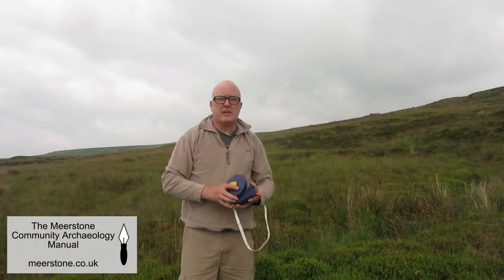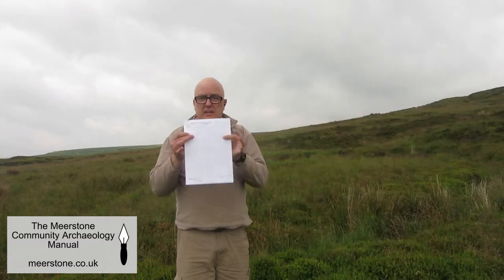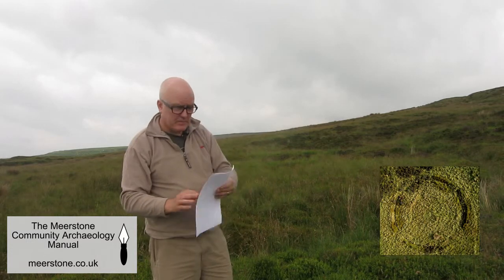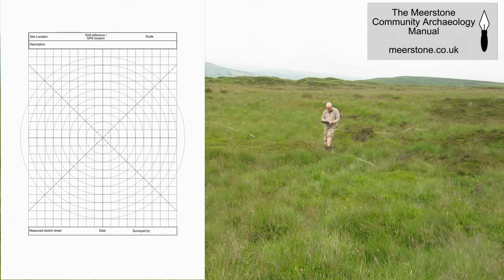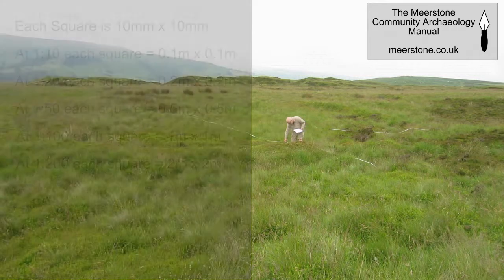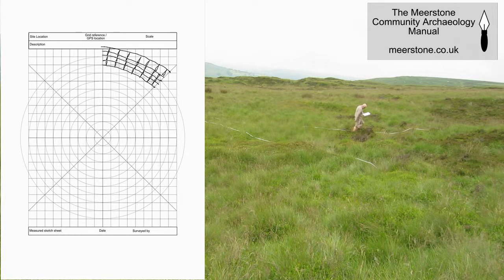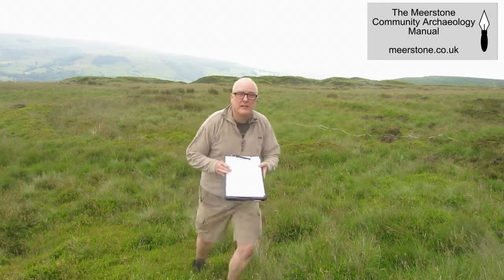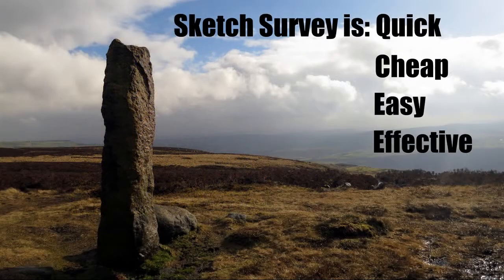Sketch Survey for Community Archaeology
How to carry out a sketch survey using a pro forma record sheet. A supplement to the Meerstone Community Archaeology manual